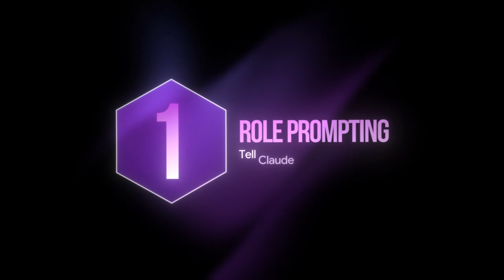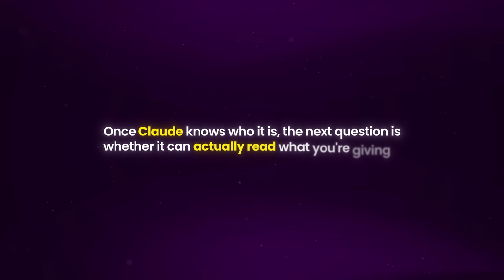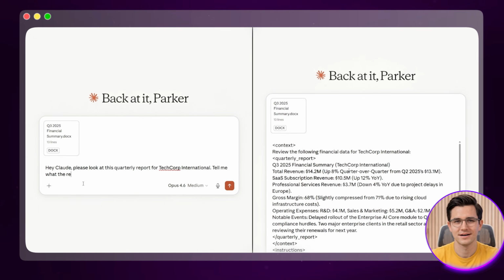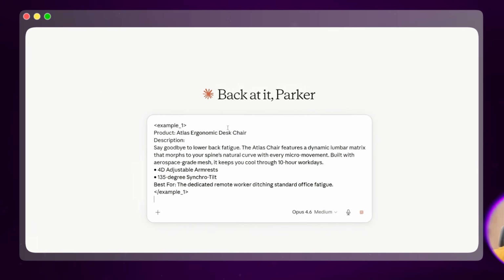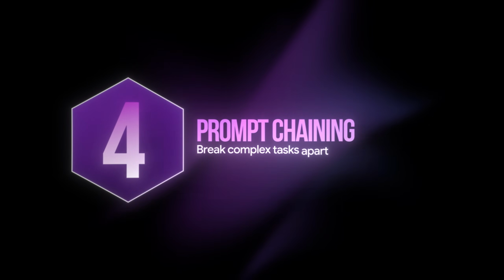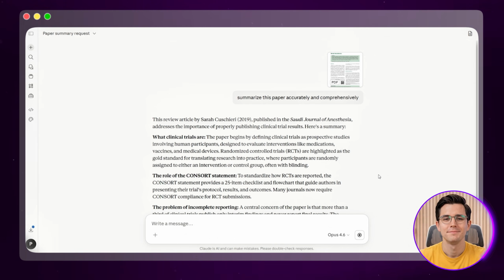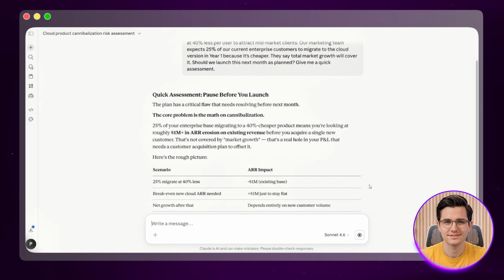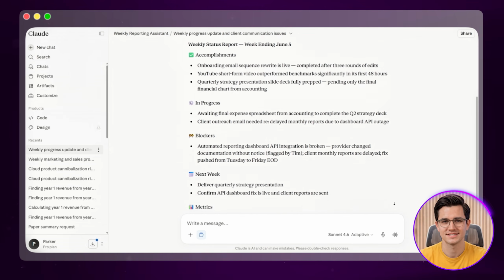How Anthropic Engineers ACTUALLY Use Claude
In this video, I break down six prompting techniques Anthropic’s own team uses with Claude, including role prompting, XML tags, few-shot examples, prompt chaining, extended thinking, and iterative prompt improvement. I show how each one changes Claude’s output with practical examples you can apply immediately to get more consistent results.